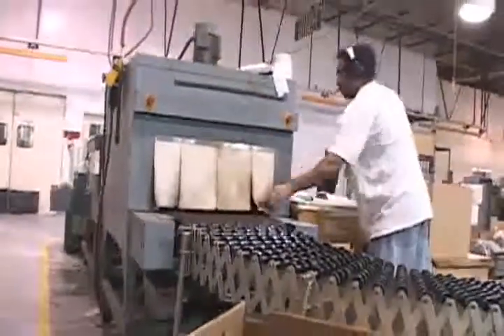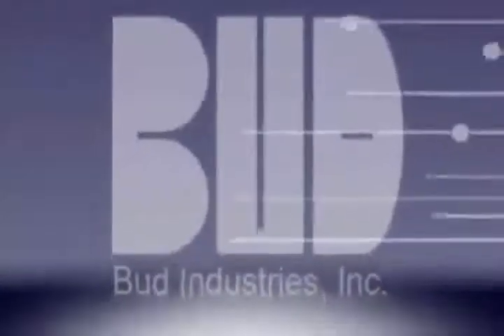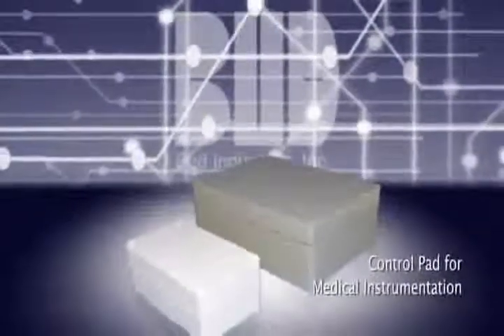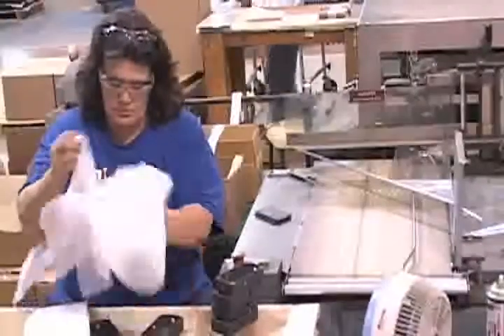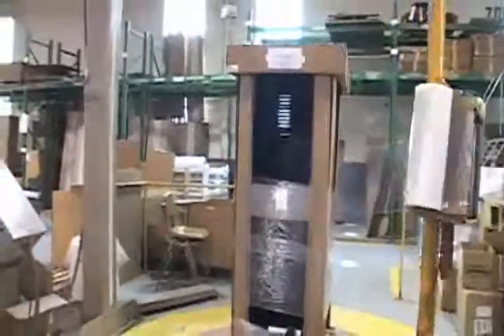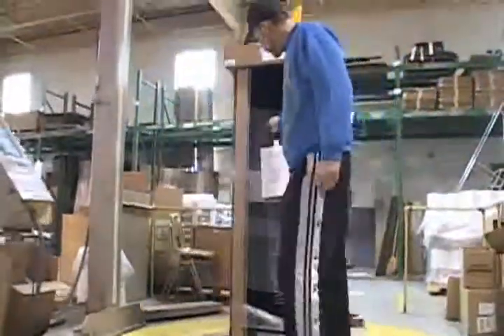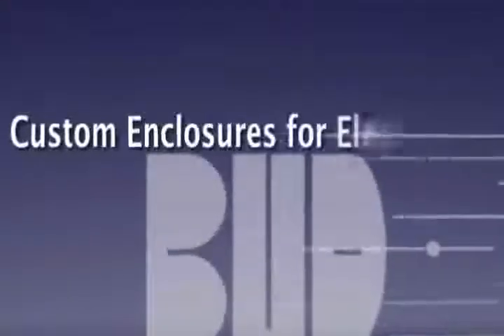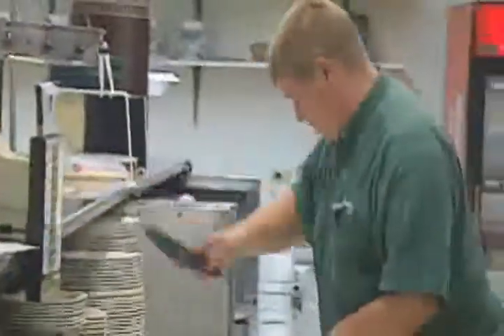How to Get the Best Deal on a Custom Electronic Enclosure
Since 1928 Bud Industries has been dedicated to bringing you the best in custom enclosures. We provide custom opportunities for all enclosures. Also, using Bud to do your custom enclosures will save you both time and money. Being the most cost-effective engineering solution, it is no wonder why organizations, both large and small trust Bud.